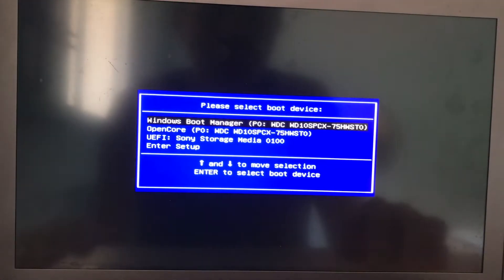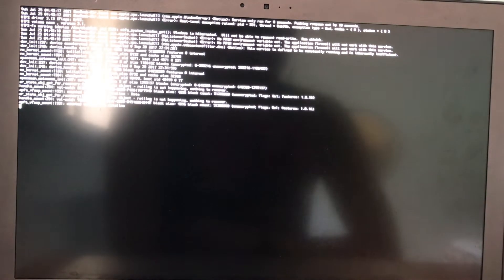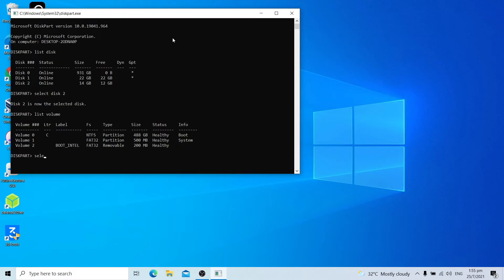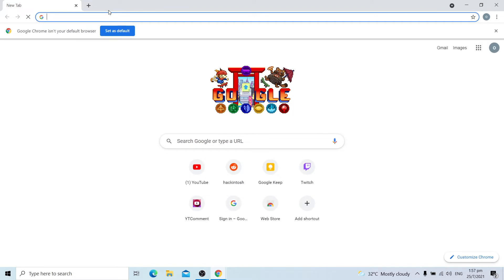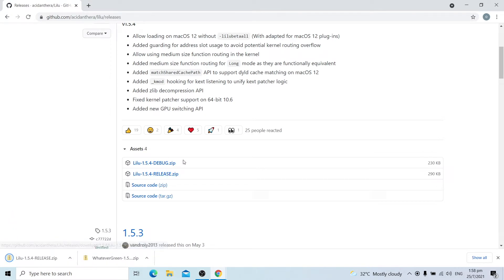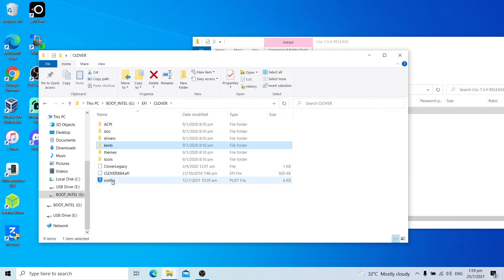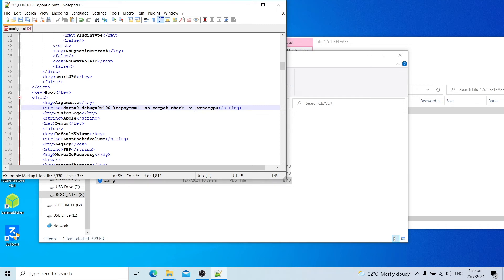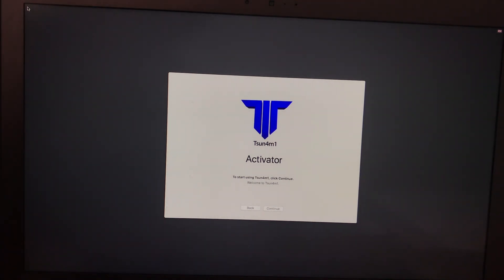Fix host level exception raised error on tsun4m1USB on dual GPU laptop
This is a tutorial video on how to fix windows server and host level exception raised error on dual GPU laptop with integrated graphics and dedicated graphics
This may not work with all laptop